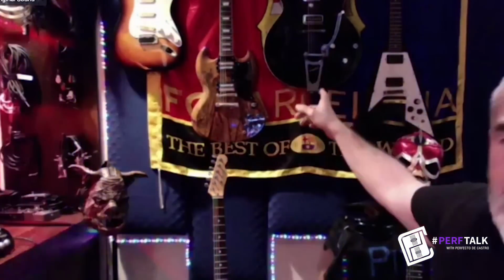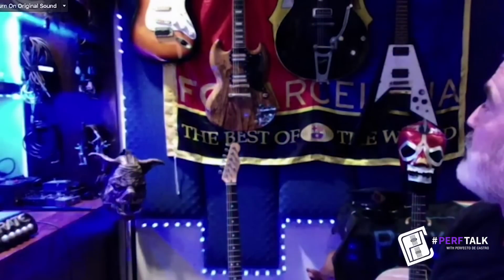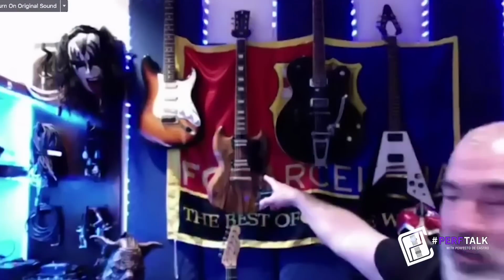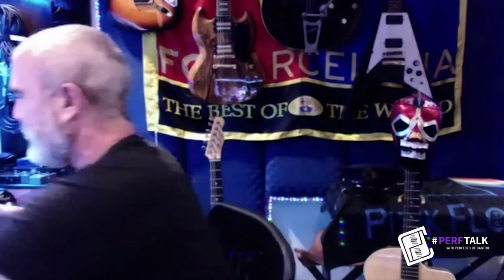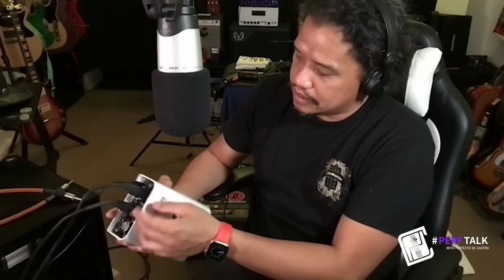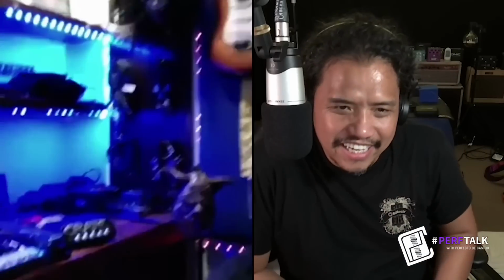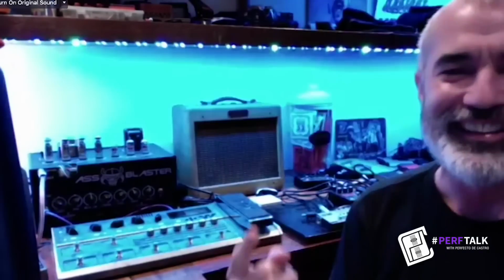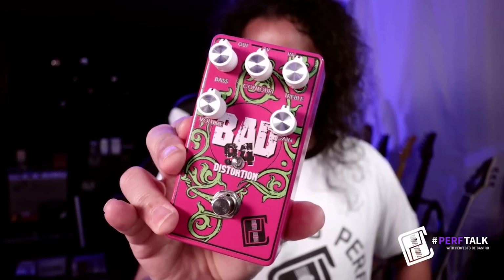RAZOR GEAR | PERFTALK ni Tirso Ripoll 2/4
Welcome sa Bahay ni Pekto! Usapang gear naman at pinakita ni Tirso ang kanyang mga gitara, pedals at amp.